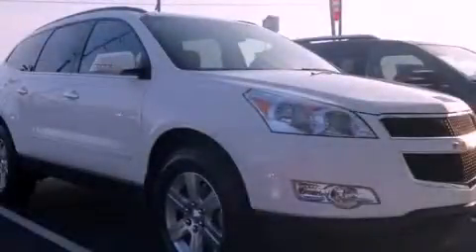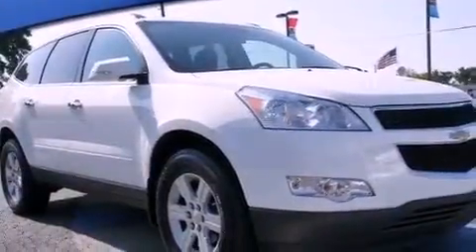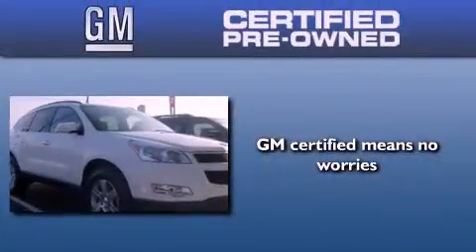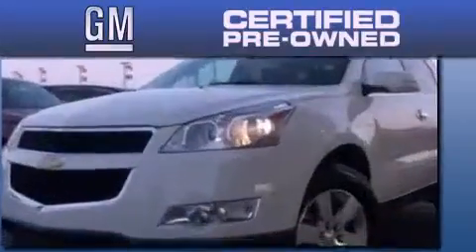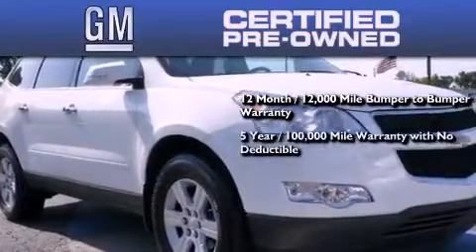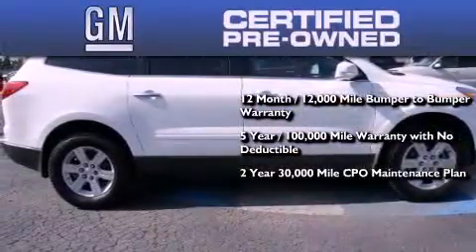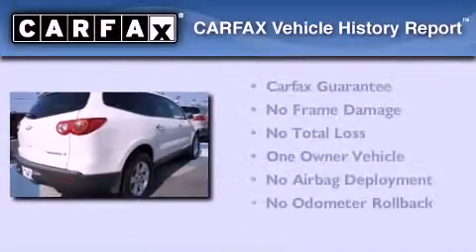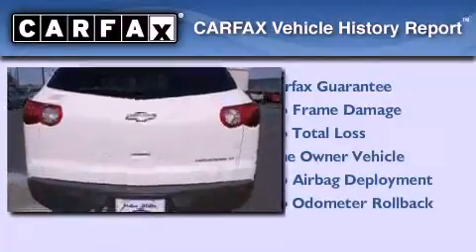2012 Chevrolet Traverse Certified Conyers GA 30012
Year : 2012
 Make : Chevrolet
 Model : Traverse
 Engine : Gas V6 3.6L/220
 Trans . : Automatic
 Exterior : White
 Miles : 23,128
 Interior : Ebony
 JOHN MILES CHEVROLET, INC.
 950 Dogwood Dr SE
 Conyers , GA 30012
 2012 Chevrolet Traverse Conyers GA